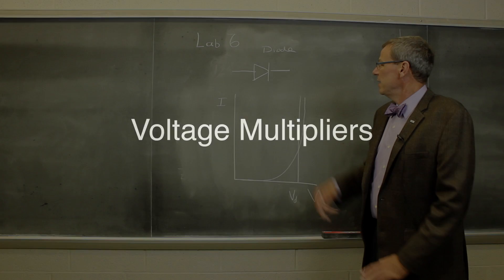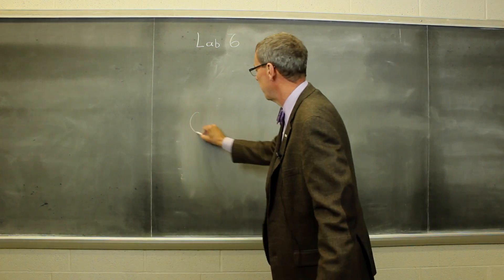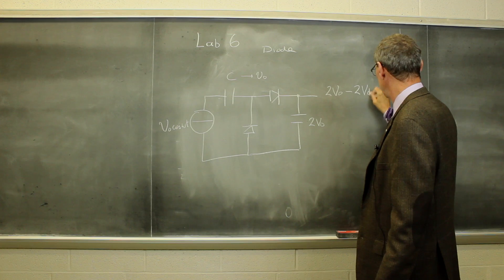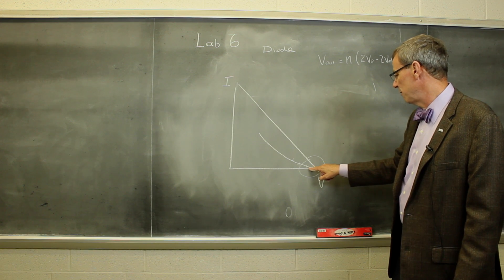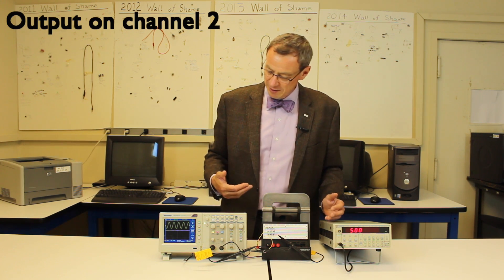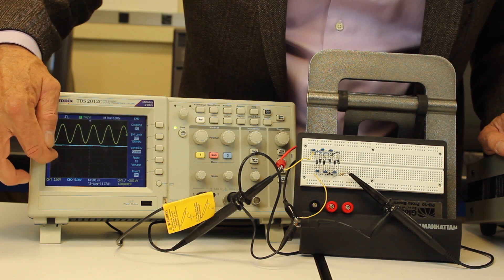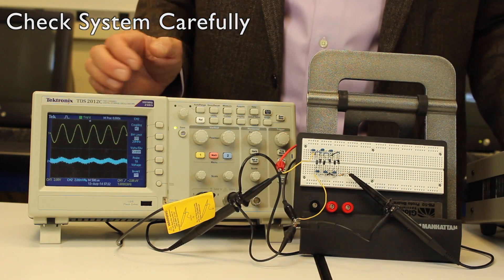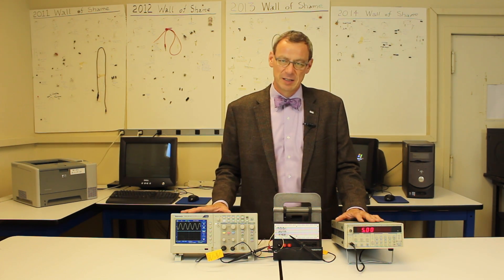Lab 6: Voltage Multipliers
In this lab we will study several multiplier circuits. The first is the ``clamp'' that adds a DC level to an AC signal. The second is a voltage doubler that takes as input an AC signal and outputs a DC signal whose voltage is twice the amplitude of the AC signal. The last is a voltage multiplier that does the same thing as the doubler with an arbitrary integer factor.